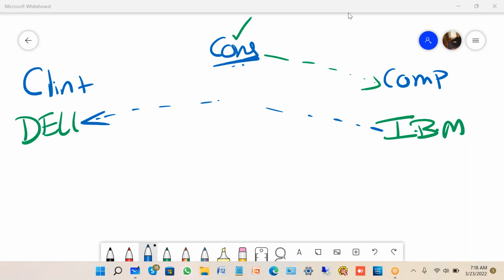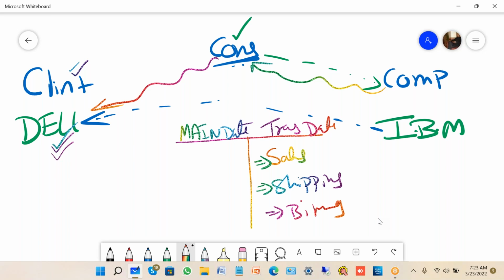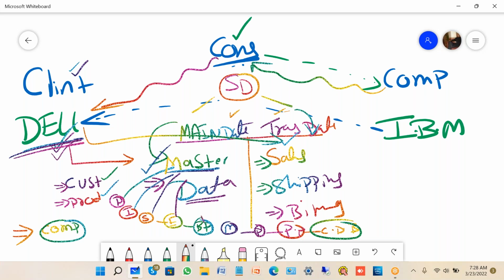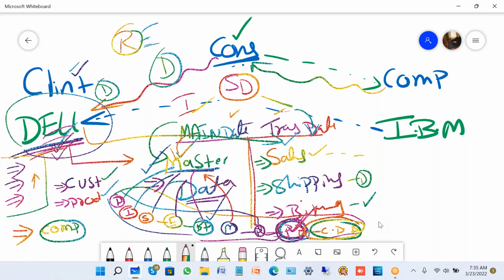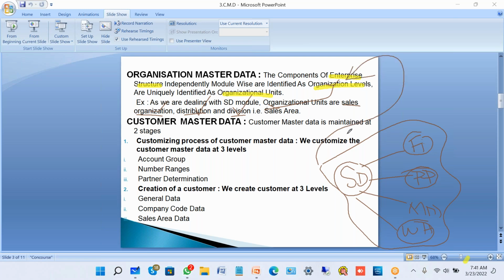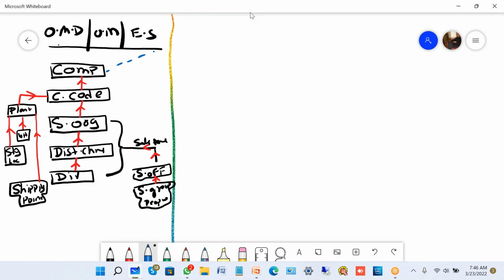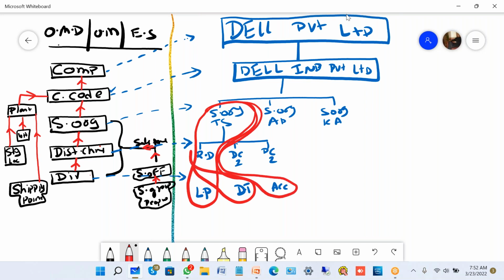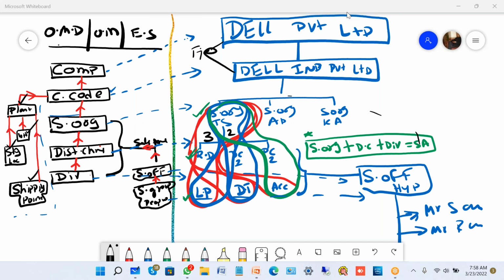asp sd class 3 training